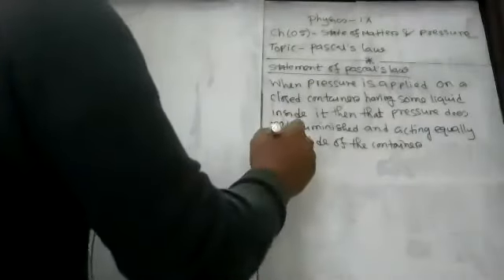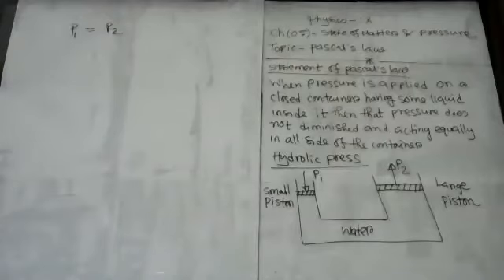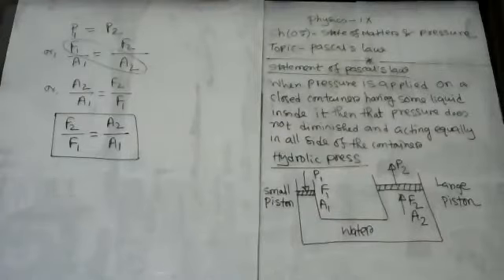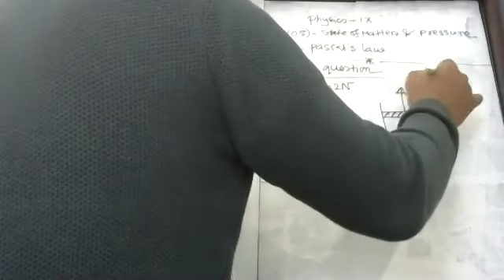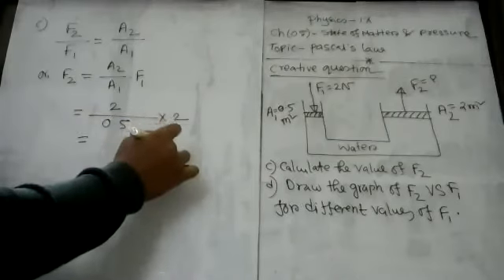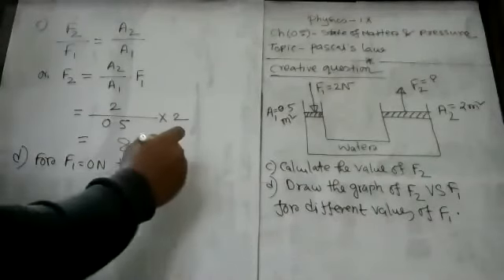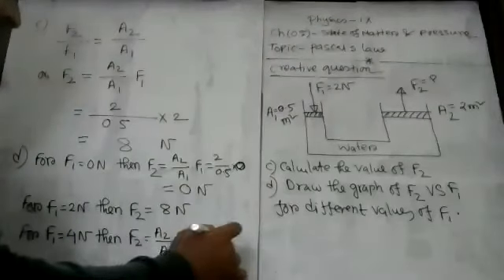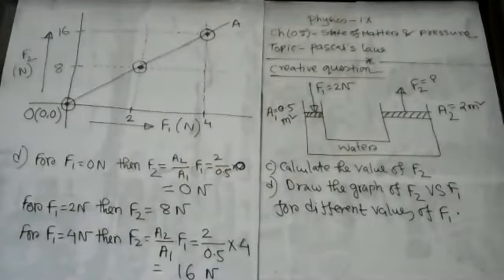IX-Physics Ch(05)- Pressure Lecture-10 Topic- Pascals law part-02 For English Medium by SLR Sir.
This lecture is applicable for the student of English Medium.SLR Sir